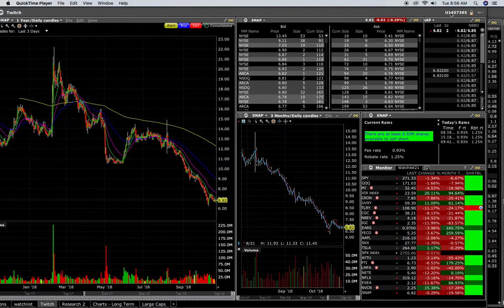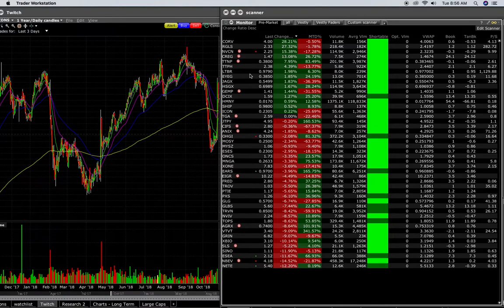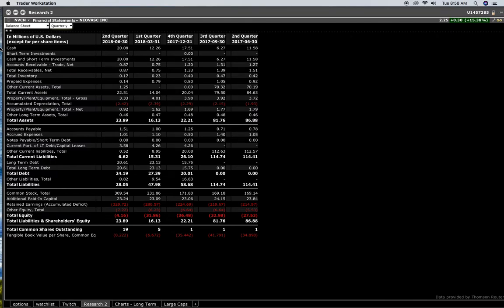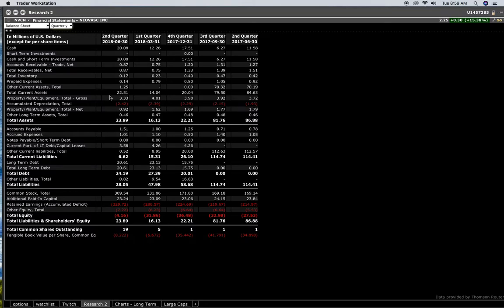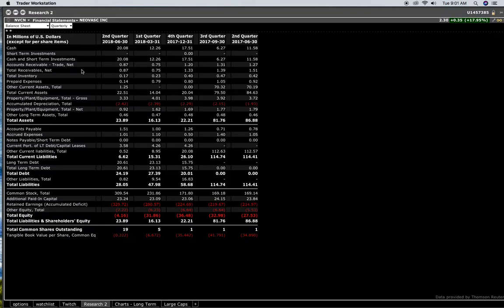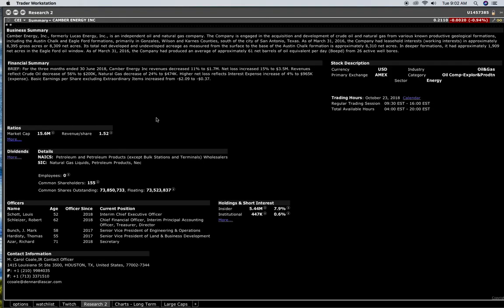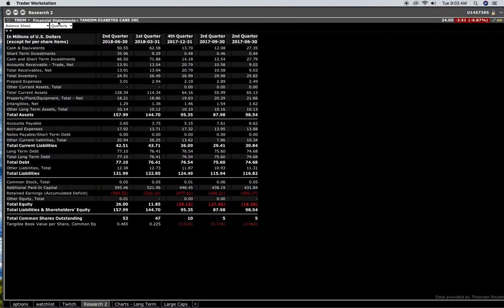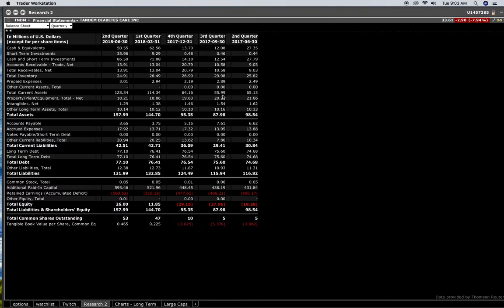Day Trading Lesson: Balance Sheet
The formula for the current ration is very simple Current Assets/Current Liabilities. I will make another video actually discussing the current ration in the future I know I completely neglected the formula for the Current Ration. Sorry about that.